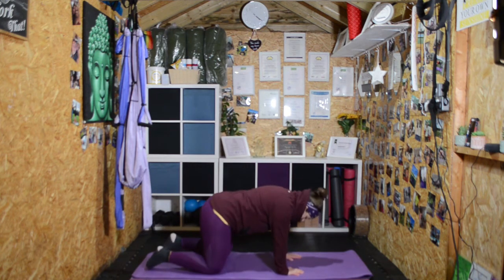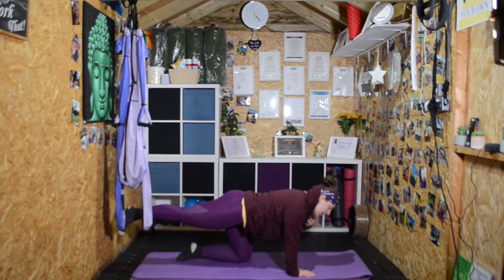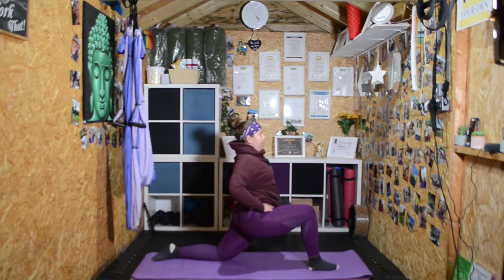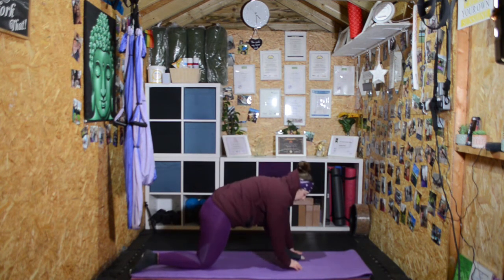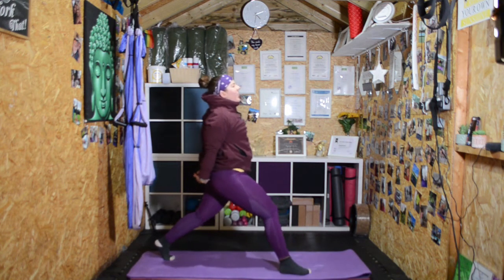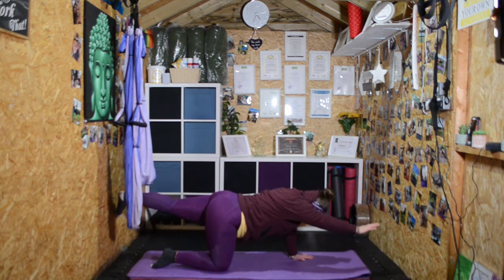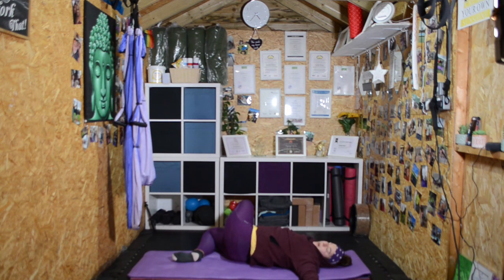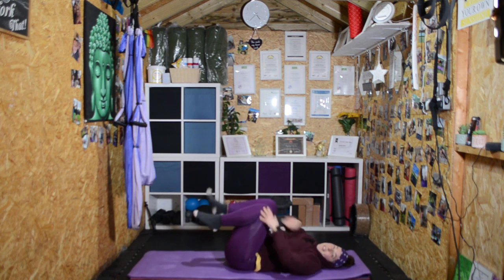Day 9 of the 31 day Yoga challenge